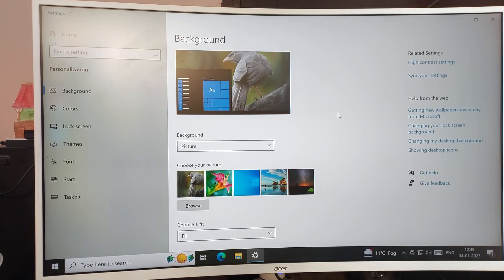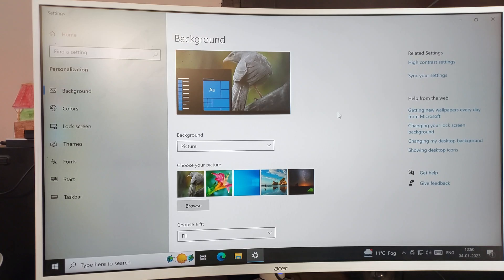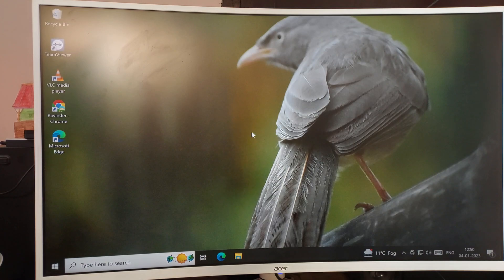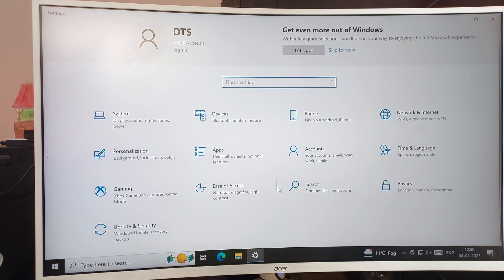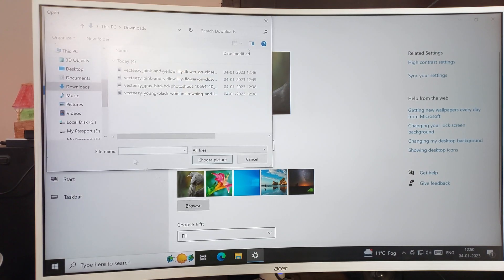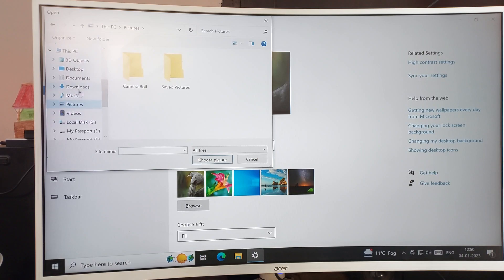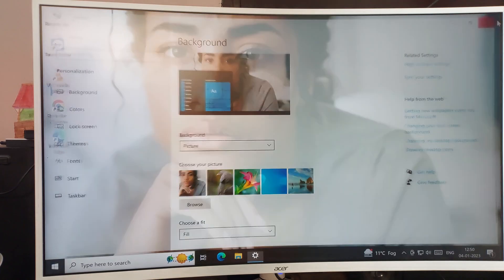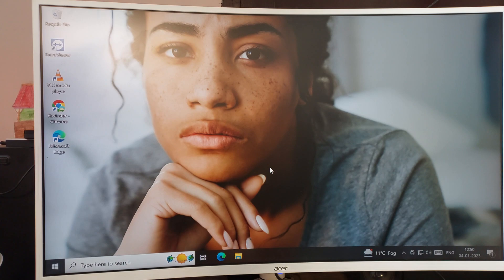window 10 pc photo wallpaper, how to set photo wallpaper in window 10 pc